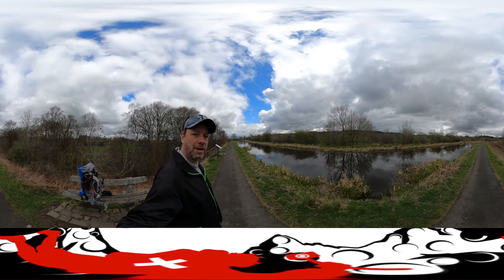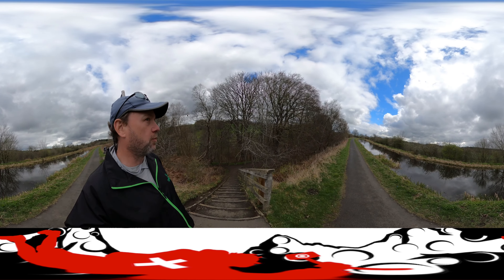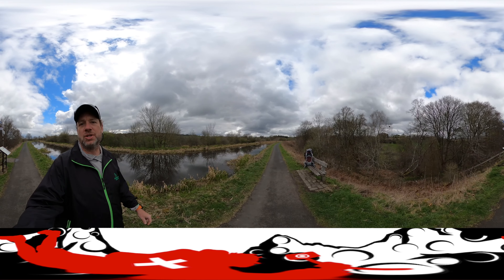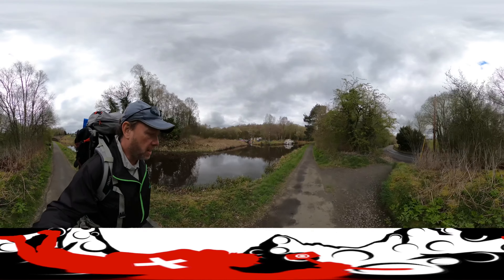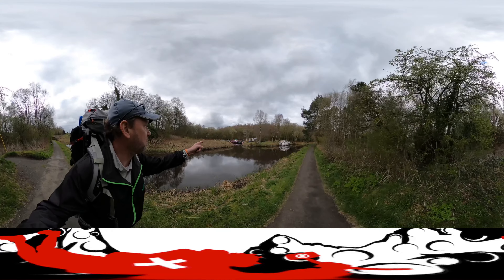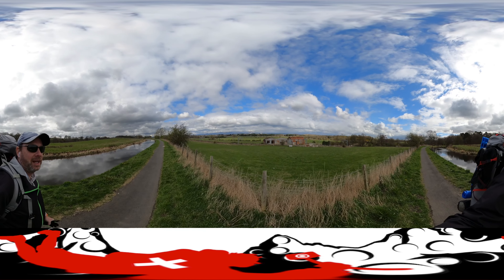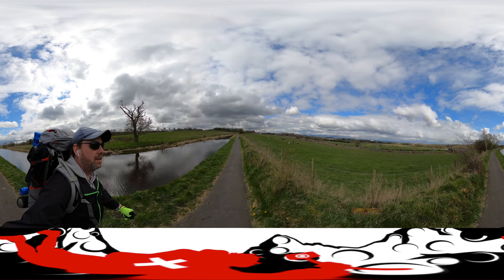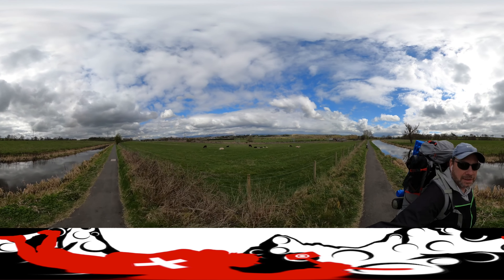Avon Aquaduct to Baby Sheep. Day 6.2 Hiking the John Muir Way in Scotland (360-degree, VR Videos)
I liked this segment. It felt like the real Scotland where most of the population lives. This video begins along the Avon Aquaduct. At the end, I filmed some baby sheep playing.

0:00 - Hike Intro
0:09 - Avon Aquaduct
1:20 - Kayaker's Support
2:25 - Scotland Countryside Views
3:05 - Sheep

▬▬▬ Swiss Alpine Panorama Trail Guide Book  ▬▬▬
Order my Trail Guide Book for the Swiss Alpine Panorama Trail (Alpenpanoramaweg). The book has more editorial and photography from the hike with tips and tales.

▬▬▬ Find Me @  ▬▬▬
▬ VR experiences by searching for Swiss Cheese Trails on Pico VR and Oculus TV.

You can find more 4K, 360-degree videos of me with my son, Ryan, in the USA at @Hike360